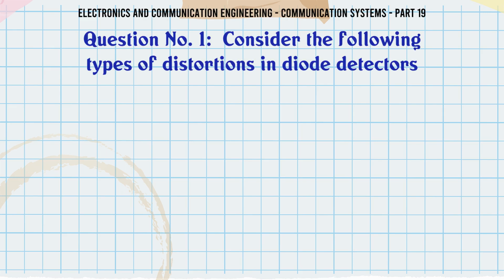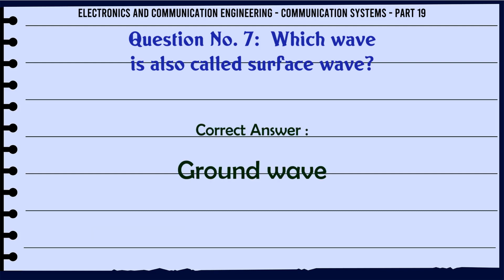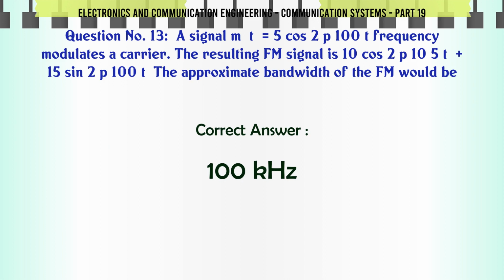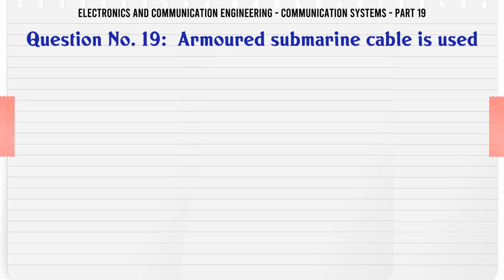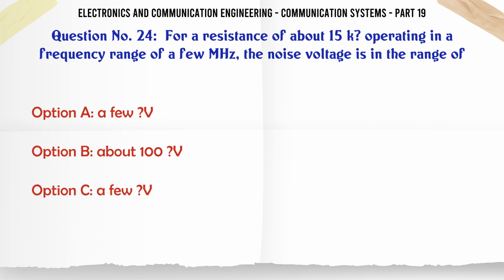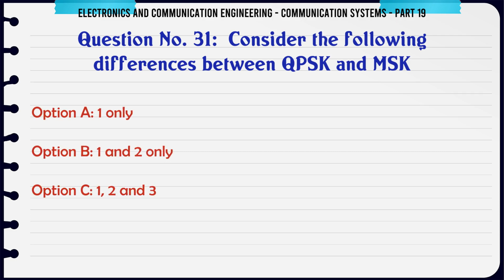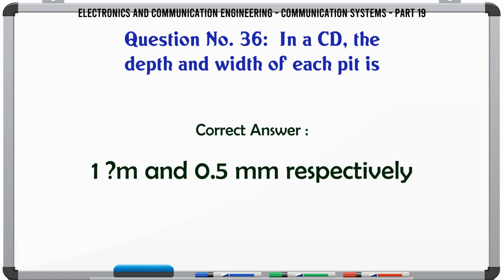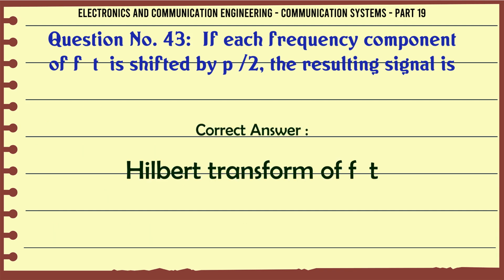MCQ Questions Communication Systems - Part 19 with Answers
Communication Systems - Part 19 GK Quiz.

Question and Answers related to Communication Systems - Part 19

In AM increased depth of modulation increases __________ and in FM with increased depth of modulation __________ increases.

In a DM system, the granular noise occurs when modulating signal

If each frequency component of f  t  is shifted by p /2, the resulting signal is

Content of this Video:

MCQ question answers for Communication Systems - Part 19